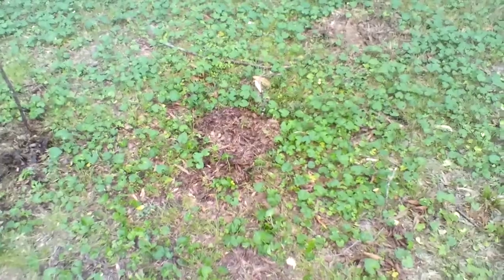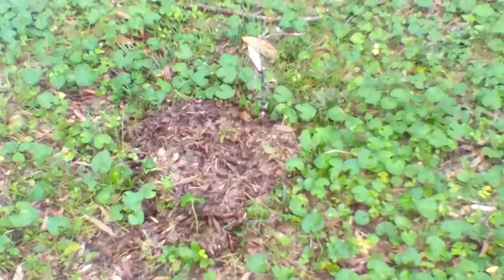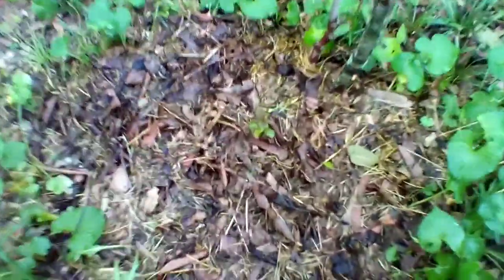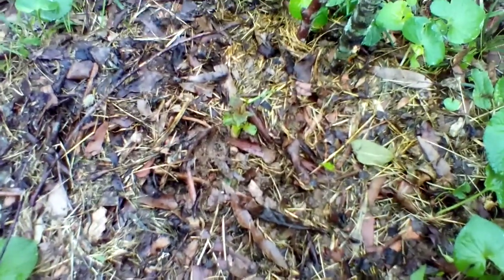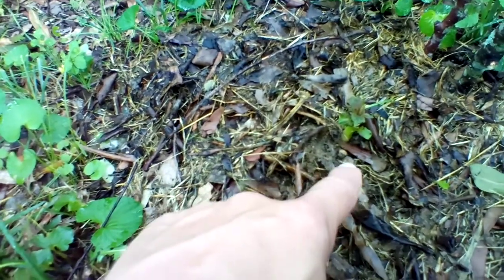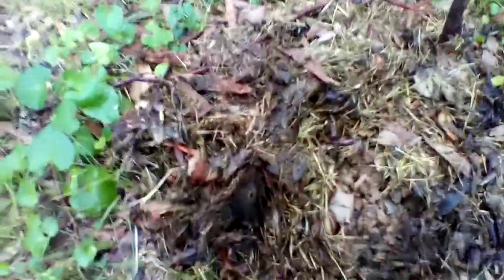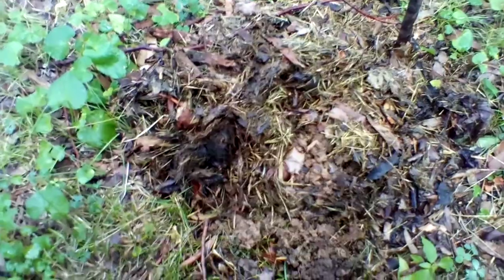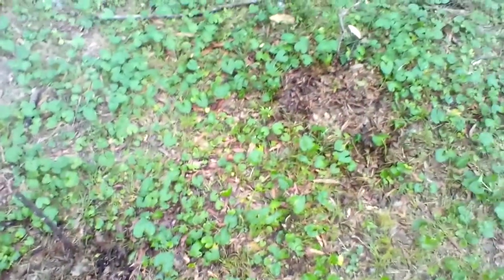Potato experiment pt 2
Gardening Potatoes for more gardening in South Carolina check @PalmettoPrepared